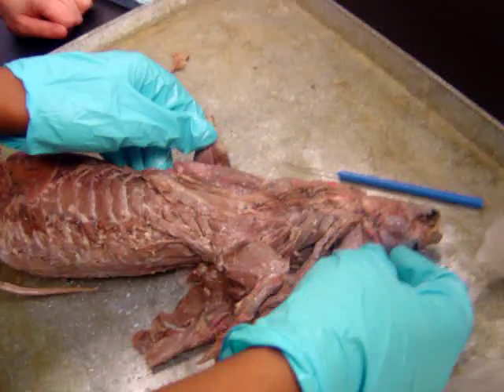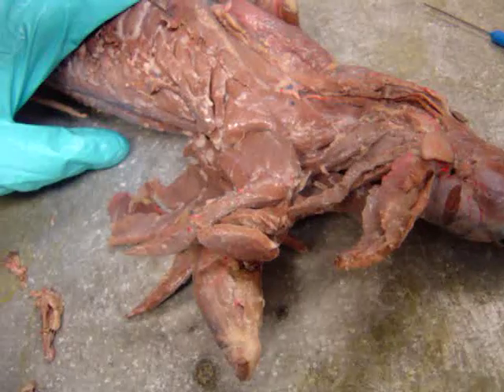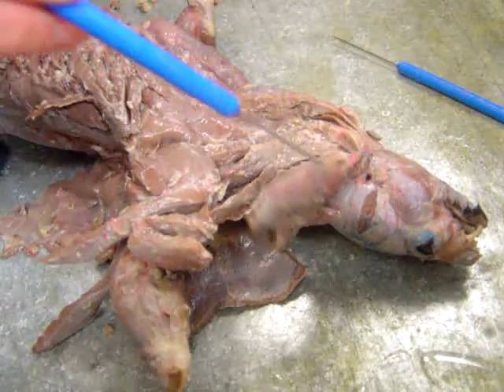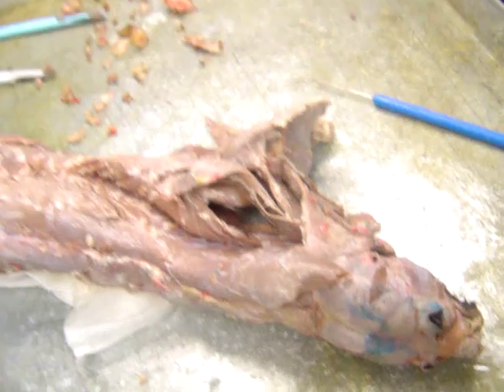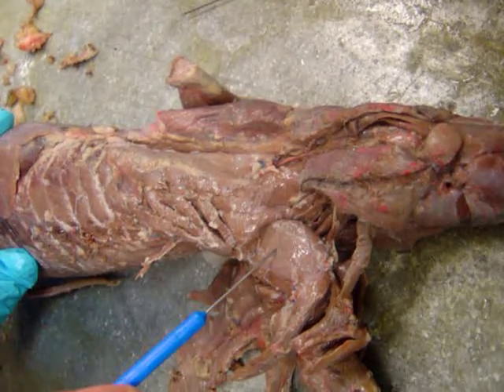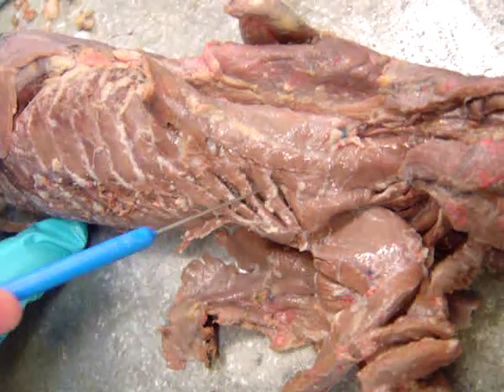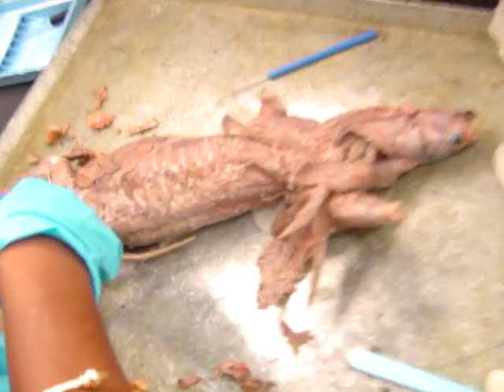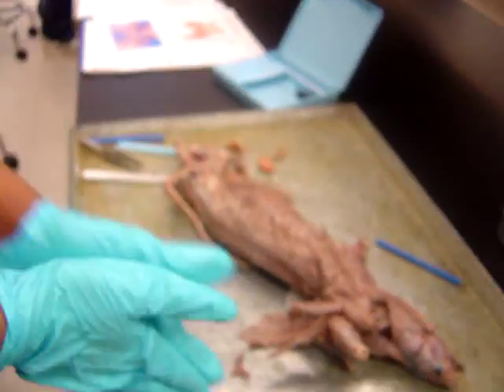Mink dissection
Bio 344 chordate zoology spring 2010